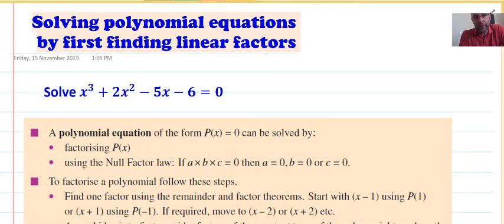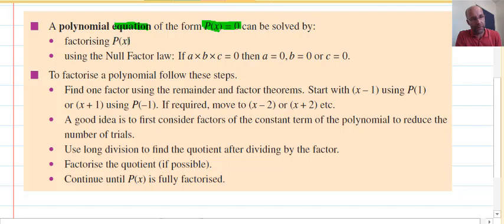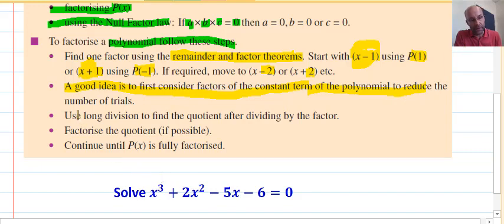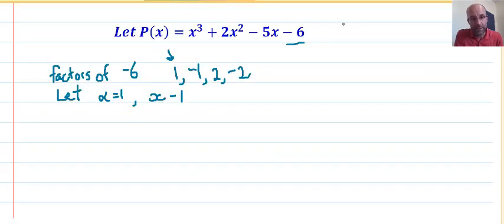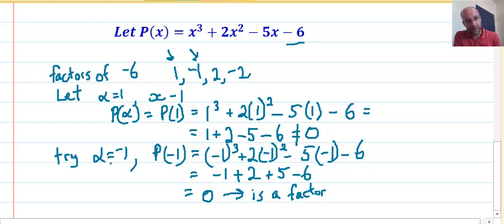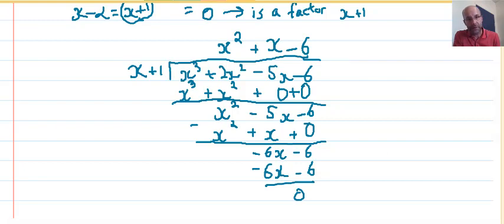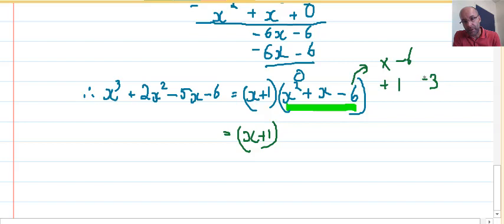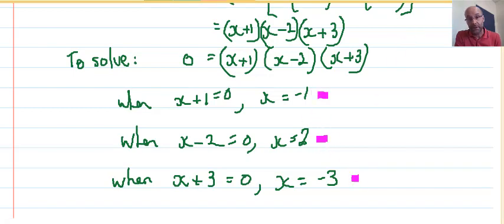Solving a Cubic Polynomial by Finding a Linear Factor